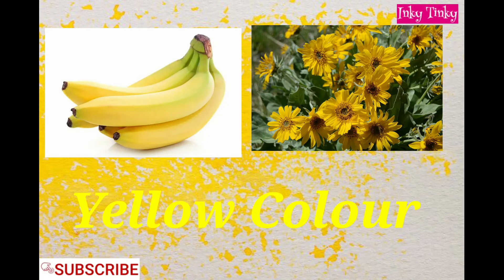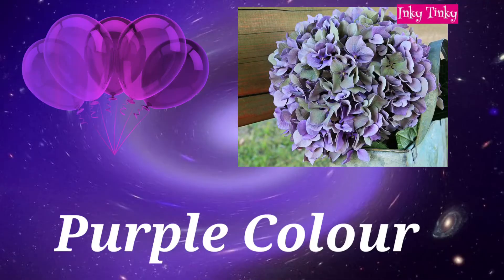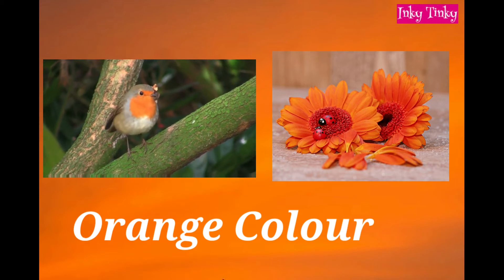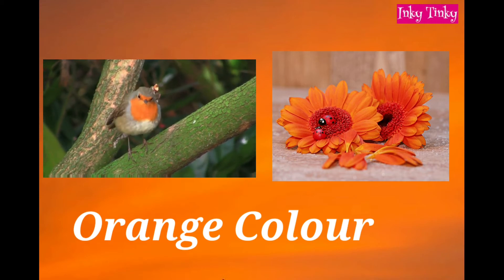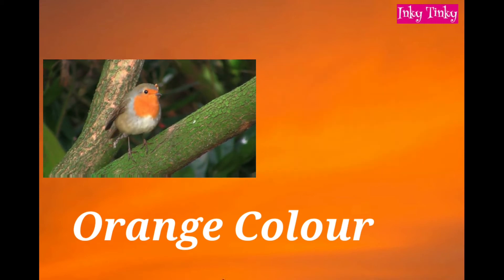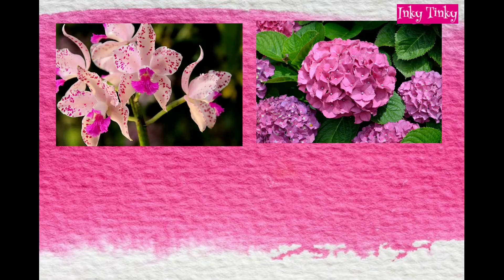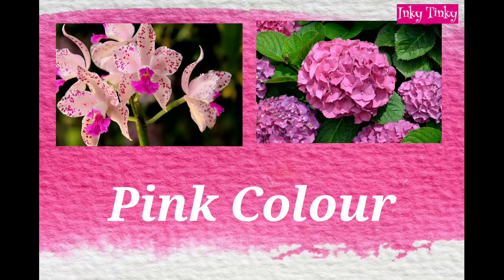Colours for kids | Colour Learning For Kids | Nursery Colour Learning | Colours With Example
15 Colours | Colour Learning For Kids | Nursery And Preschool Colour Learning | Colours With Example